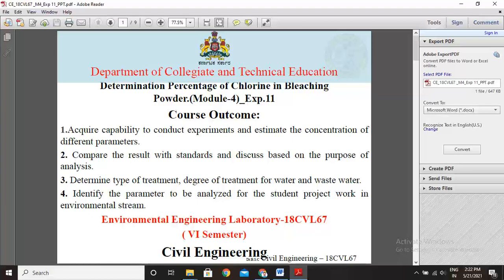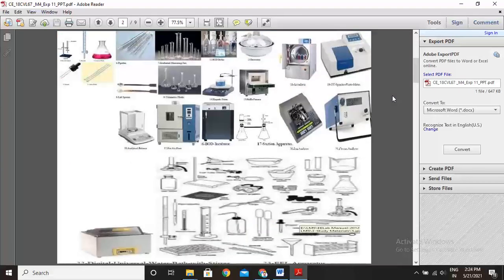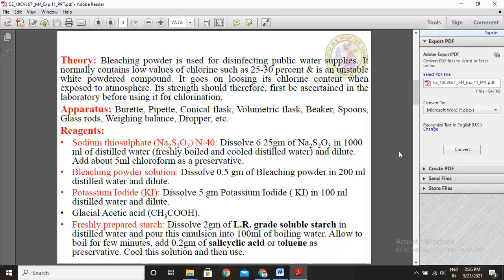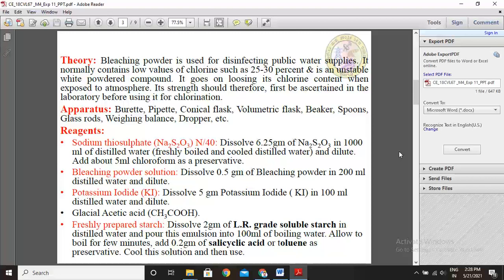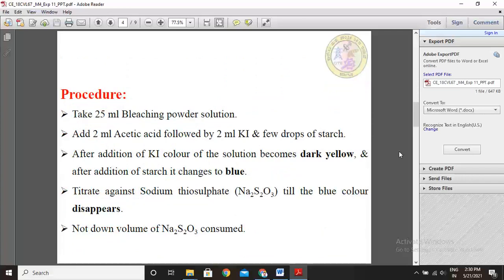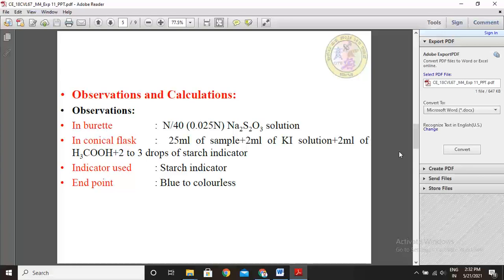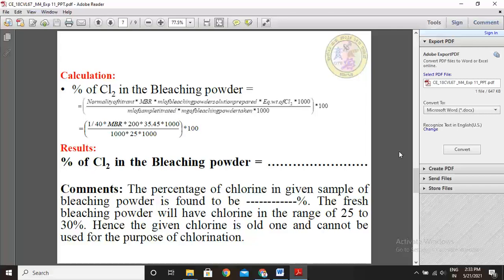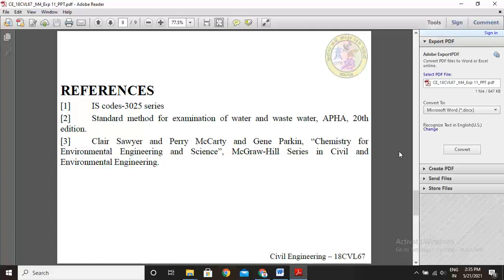CE 18CVL67 M1 Exp 11 Video